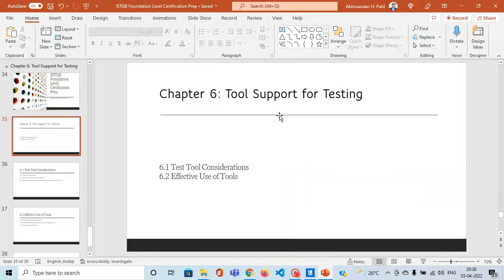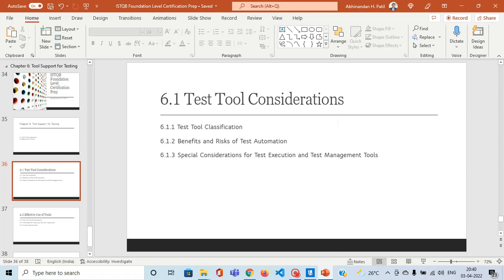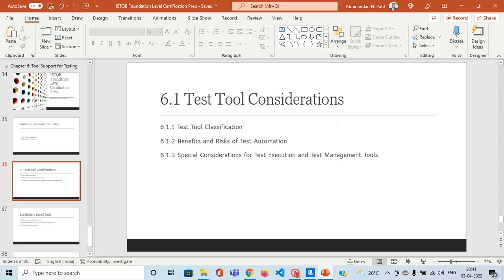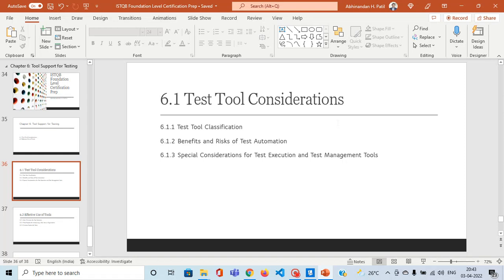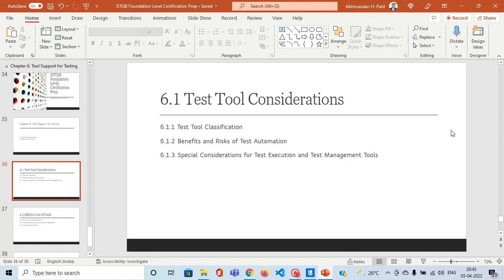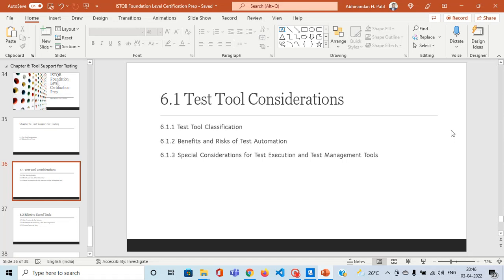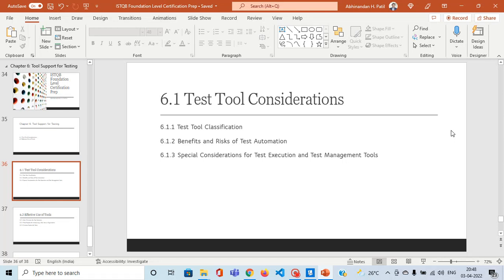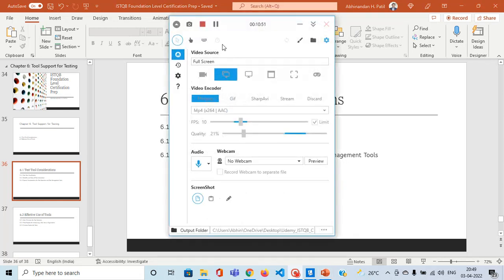ISTQB Foundation Level Certification Prep Chapter 6 1